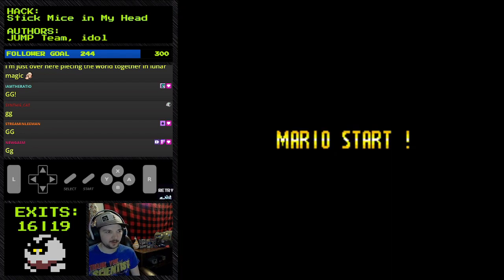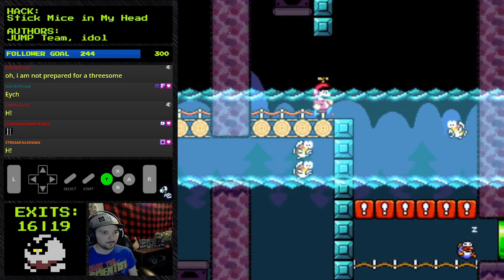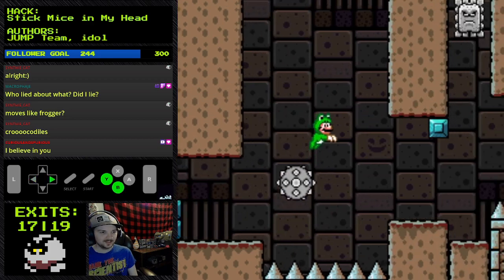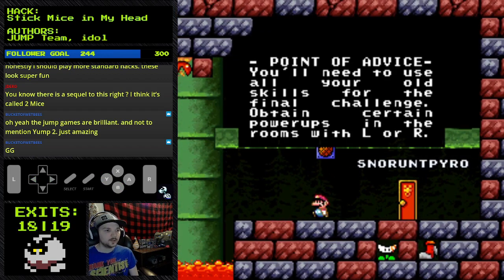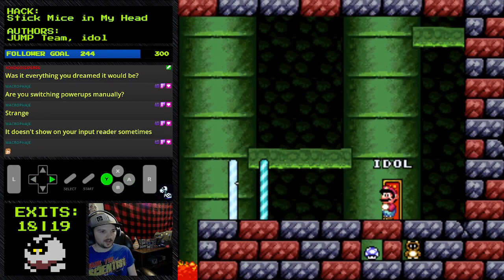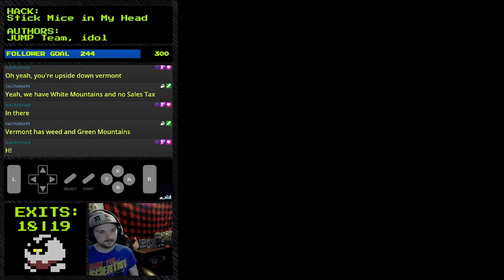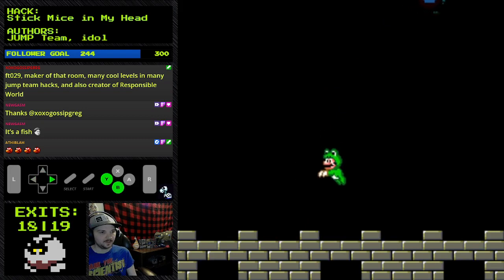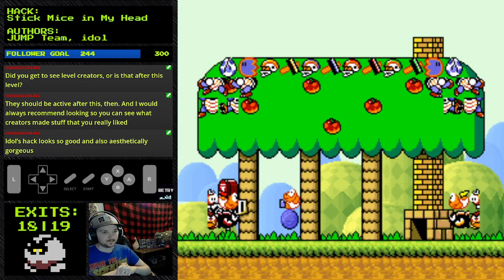SMW ROM Hacks: Stick Mice in My Head (Part 5)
Part 5 of my playthrough of Stick Mice in My Head, a Super Mario World ROM hack published in 2018 and created by authors JUMP Team and idol.